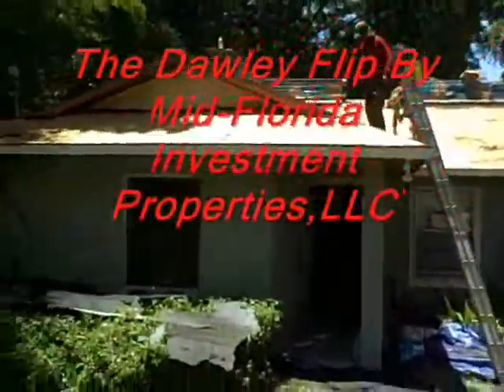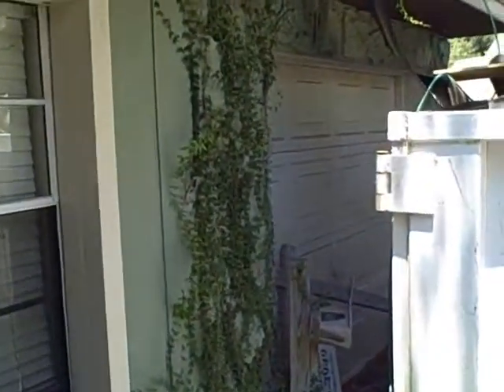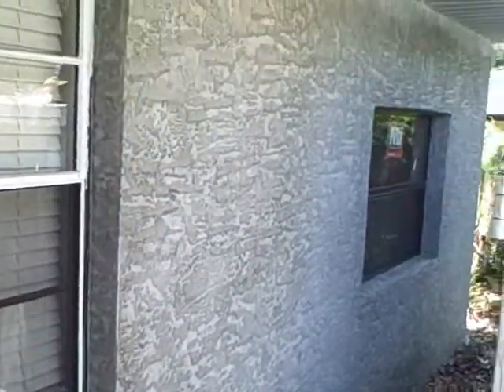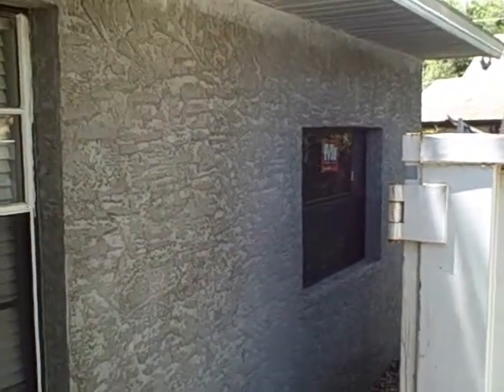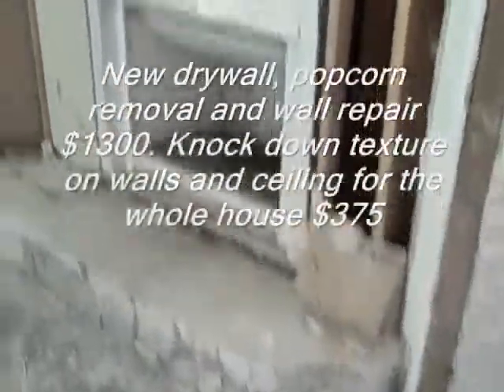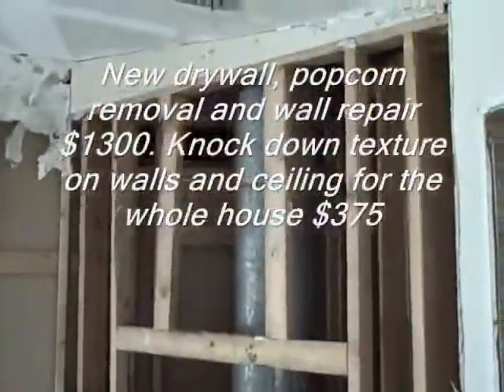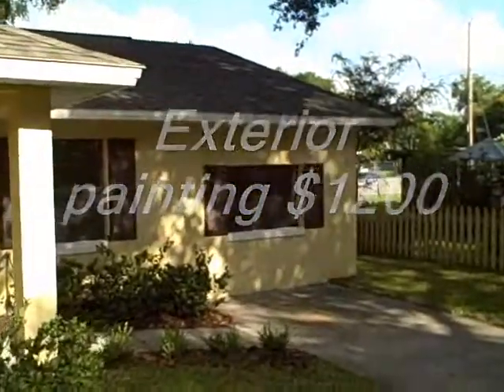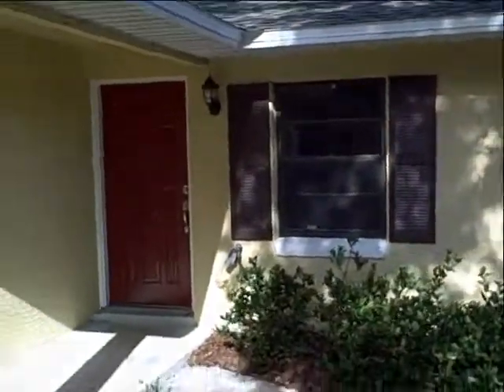Orlando Flip On Dawley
Here is a bank owned foreclosure that was rehabbed by Mid-Florida Investment Properties, LLC. The home is located about 5 miles south of downtown Orlando.